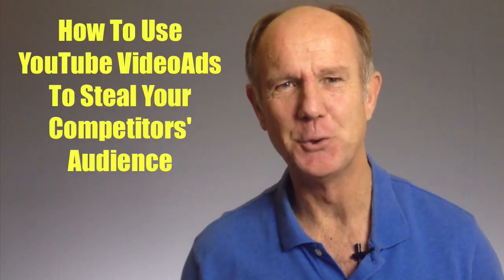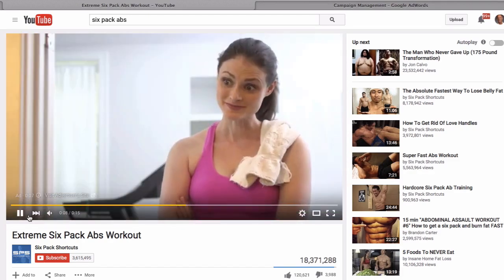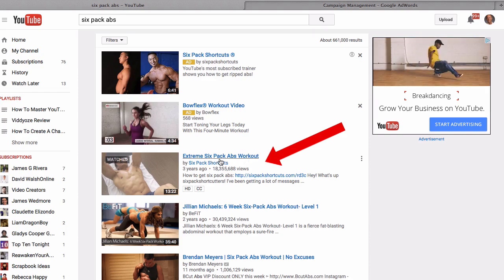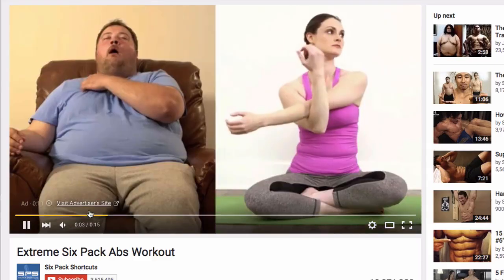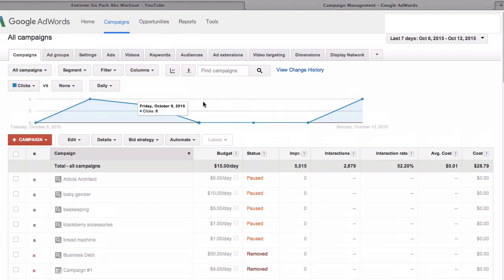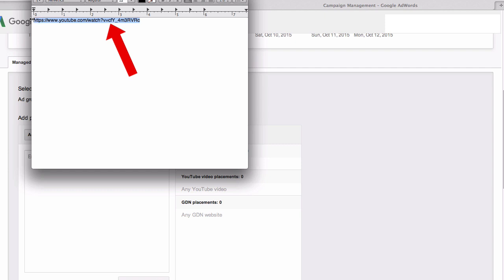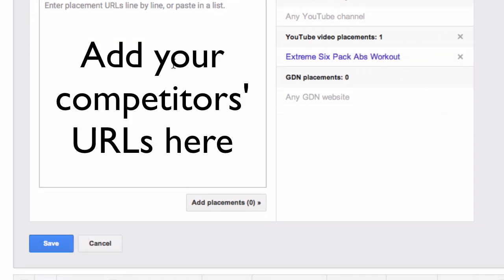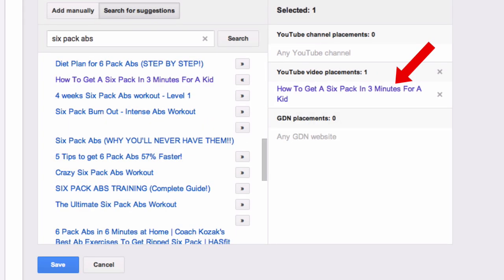How To Use YouTube Ads To Steal Your Competitors Audience - Tutorial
What if you could show your YouTube Video before  your competitor's videos which get millions of views and subscribers?

It will get you a ton of laser targeted traffic to instantly promote your video You literally steal some of your competitors' audience to rapidly grow your own audience. This is called Placement Targeting

Here's how to set-up Placement Targeting Inside Google AdWords..

-Let's enter the popular keyword phrase "six pack abs" in YouTube
-Click "search"
-Now you can see there are a number of ads at the top here..I've got a very popular one here called "extreme six pack abs workout"
-Let's check that out to see if it's monetized
-You can see that an ad is playing before the video so that means it's monetized and we can play our ad before that video
-You also see that it's got over 18 million views and has over 3 million subscribers so this is a good video  that we can play our video in front of
-So we simply copy that URL and we can add it to a text document
-Ideally we'll compile a list of maybe several hundred URLS of different competitors's videos
-Next you want to sign in to your Google AdWords account
-So here is all our campaigns
-Let's go down to a test campaign..go to test 4
-And then we select "video targeting"
-Select "Placements"
-Click on the Placements box
-Select your ad group that you've set up..in this case instream ad group
-And then you just go to your video that you've selected...copy it and paste it in here  and then click "add placements"
-And here it says "YouTube Video Placements 1" "Extreme Six Pack Abs Workout"
-You can repeat this process by creating a  list of competitors videos that are monetized and add all the URLs in this box

You can also "Search for suggestions" so say I put "six pack abs' in here
-Click "search"
-Then check "YouTube Video Placements" "how to get six pack ab in 3 minutes for a kid"
-Click on that  and here it's got "how to get six pack in 3 minutes for a kid" in your YouTube video placements
-After you've done that just click "Save"

Keep this important thing in mind...

-Monitor your campaign over the next few days to see which placements are receiving the most views
-Pause the placements that didn't receive any views so you can focus on the ones that are performing the best

That's it!
Now you know how to steal your competitors'
audience using YouTube Video Ads.

If you want to learn how to set up your first video ads campaign or receive advanced training then download my video ads cheat sheet